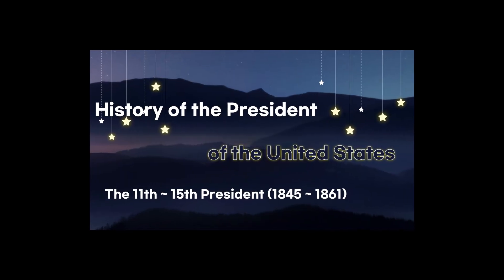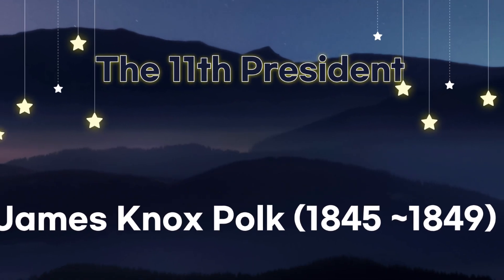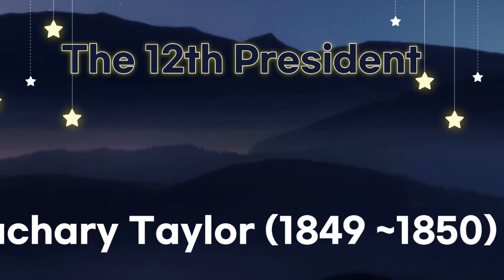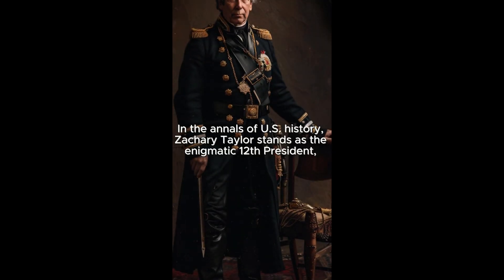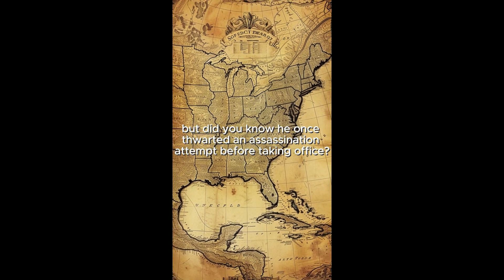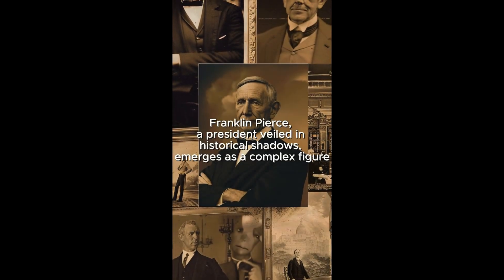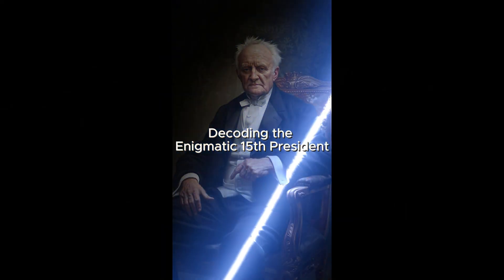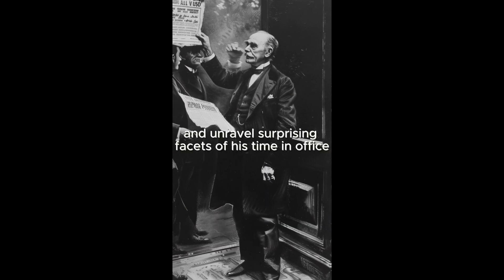The history of the President of the United States